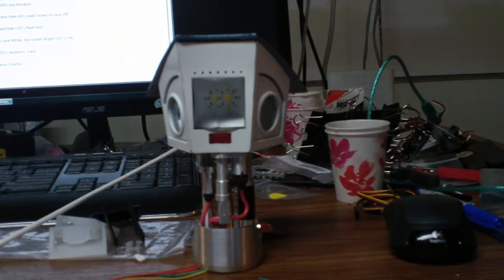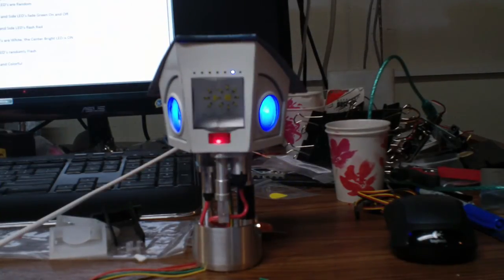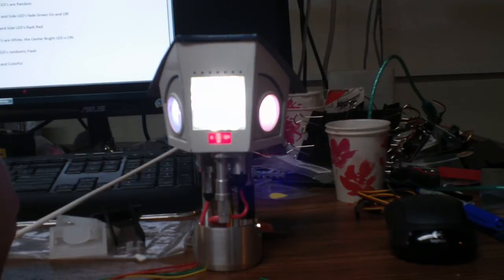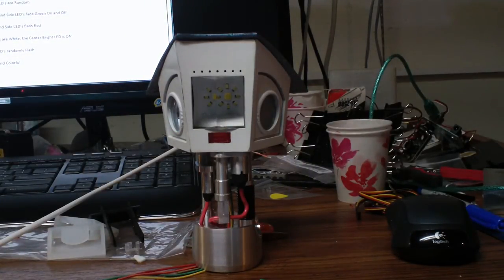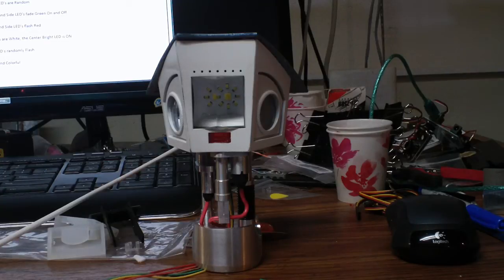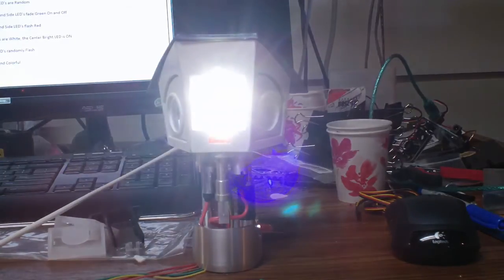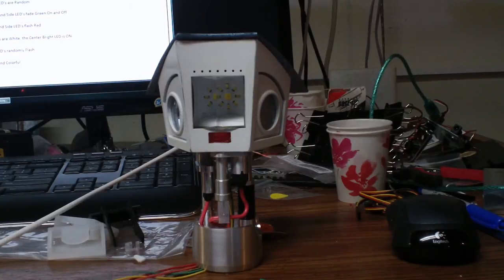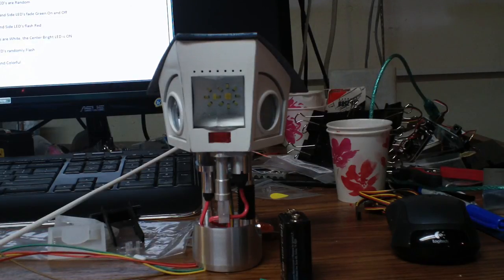R2-D2 Periscope with Lighting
Thanks to some builders on the R2 Builder's Club forum, a fantastic periscope electronics piece was recently offered.  And wow, is this thing slick!  I just finished putting it together and for an electronics newbie, it was quite the challenge but the documentation well very well laid out.  In this video clip, I am checking out the 8 Modes that the periscope lights come with!